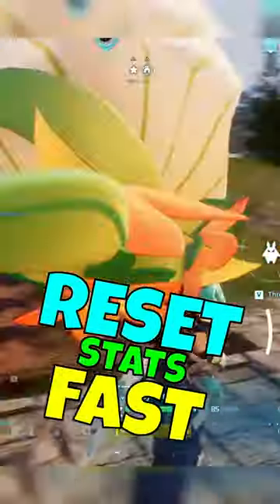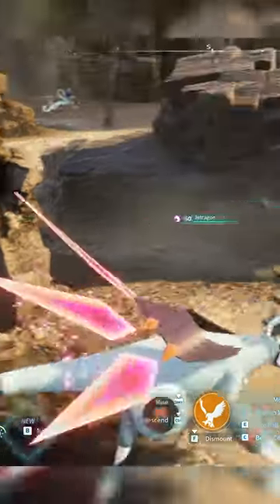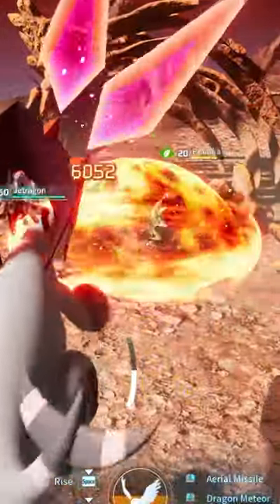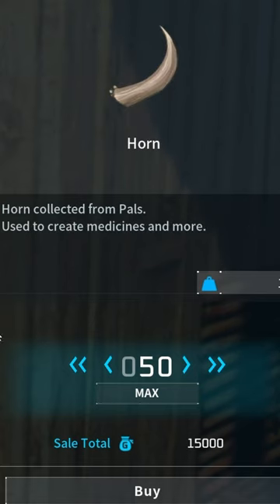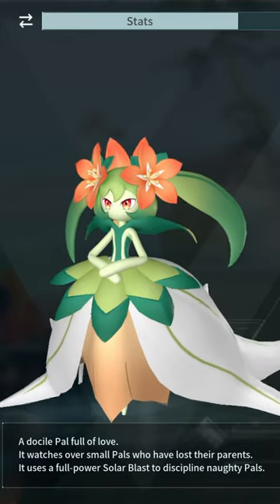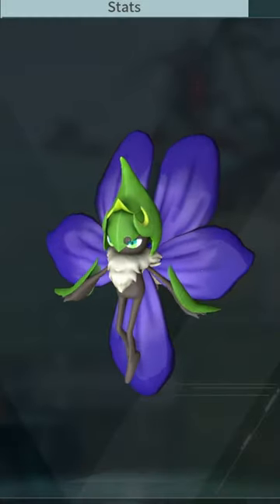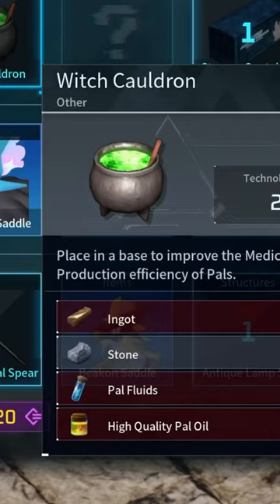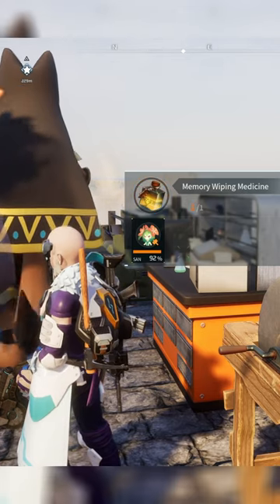How To Reset Stats MUCH FASTER in Palworld | Palworld Guide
Palword stat points reset step-by-step guide with best tips on how to make a Memory Wiping Medicine faster, in under 60 seconds! These tips will be helpful for both beginners and advanced players alike.

More about Palworld from Steam:
Q. What kind of game is this?

A. In this game, you can peacefully live alongside mysterious creatures known as Pals or risk your life to drive off a ruthless poaching syndicate.

Production
Make use of Pals and their skills to make fire, generate electricity, or mine ore so that you can live a life of comfort.

Farming
Some Pals are good at planting seeds, while others are skilled at watering or harvesting crops. Work together with your Pals to create an idyllic farmstead.